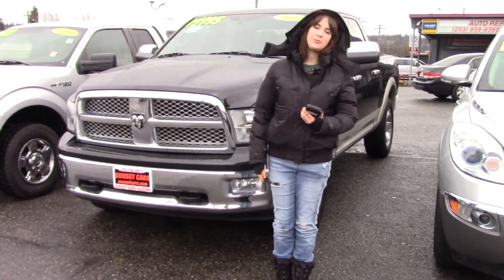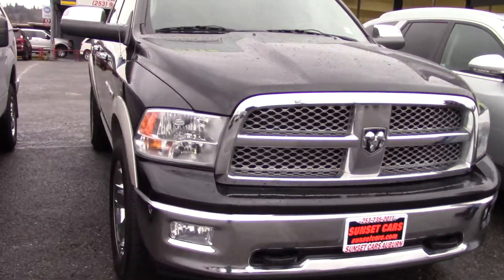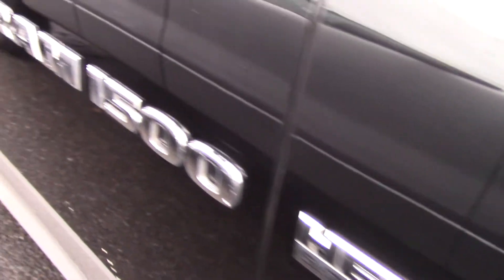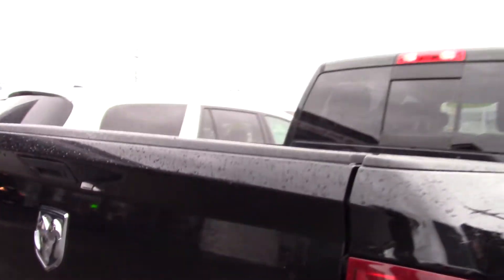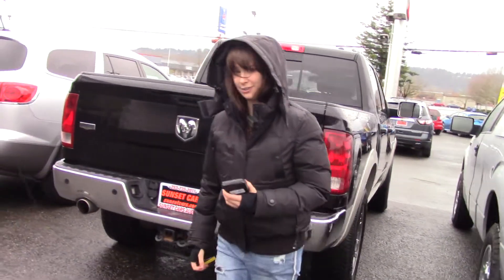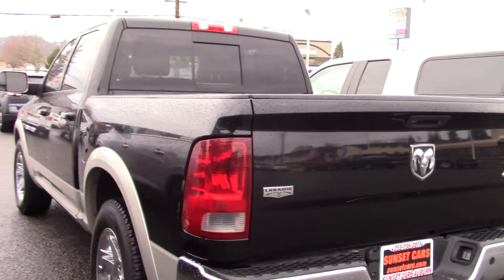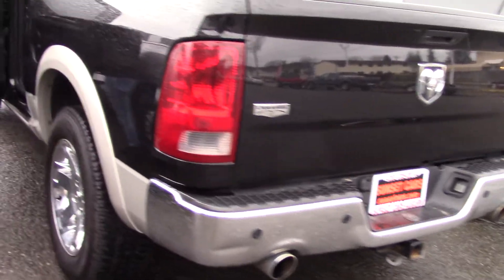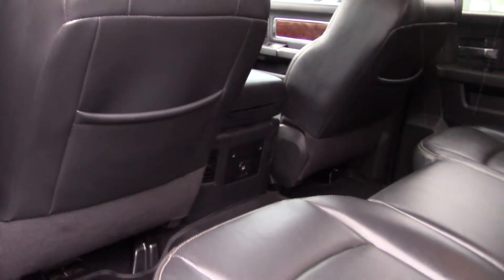2011 Dodge RAM 1500 (Stock #98651) at Sunset Cars of Auburn